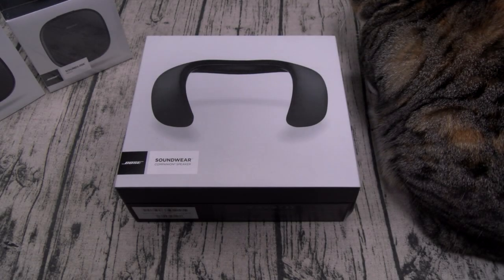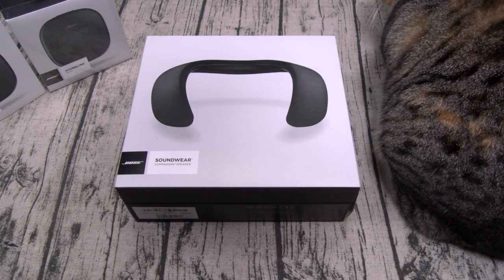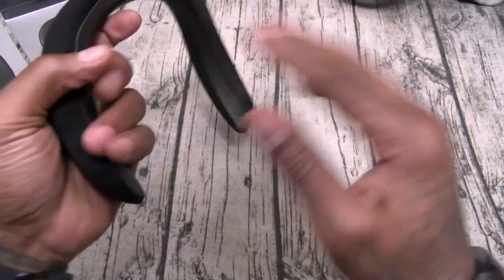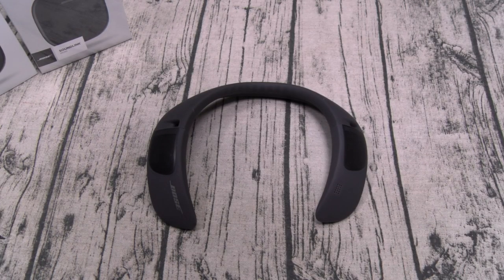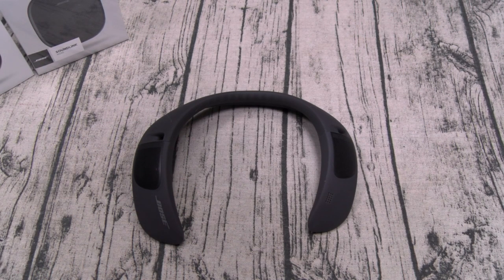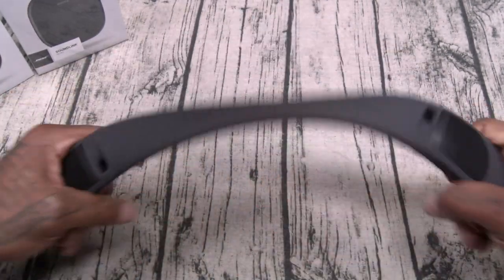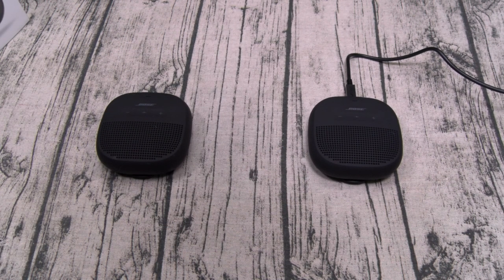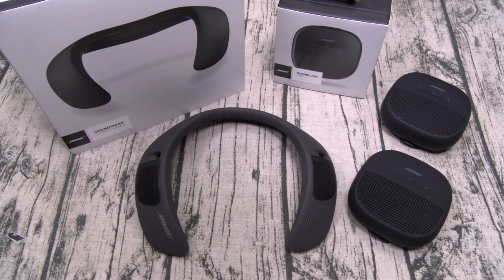Bose SoundWear Companion Speaker - They Made My Top 5 Best!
Patented Waveguide technology, digital signal processing and upward facing speakers deliver deep, rich sound that surrounds you and only you—creating a truly unique and immersive sound experience
Three-button remote lets you make calls, play and pause tracks and access your phone’s Siri or the Google assistant
Plays for up to 12 hours off a single charge with a rechargeable lithium-ion battery
Dust, sweat and weather resistant—with an IPX4 rating—and a crinkle-free cover (included with purchase) that won’t cause static